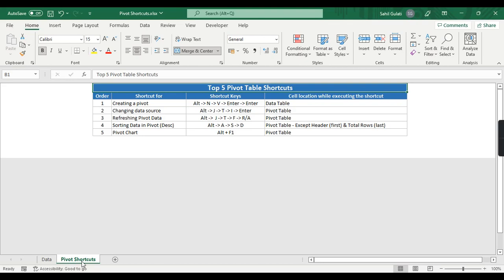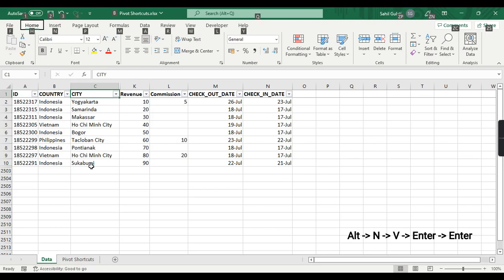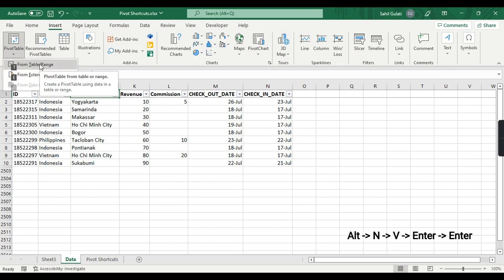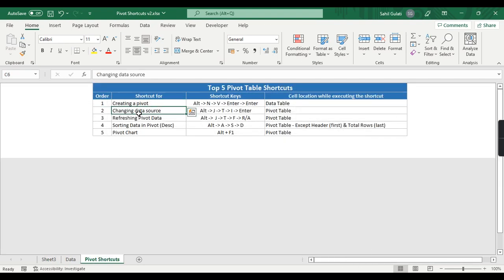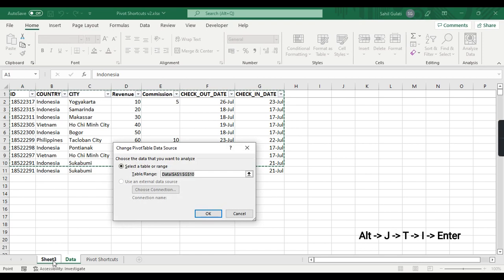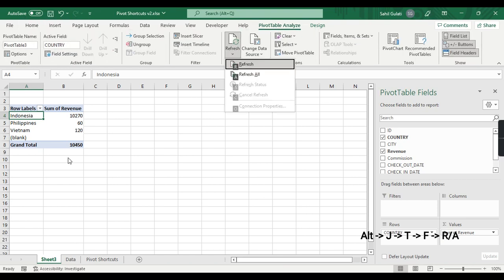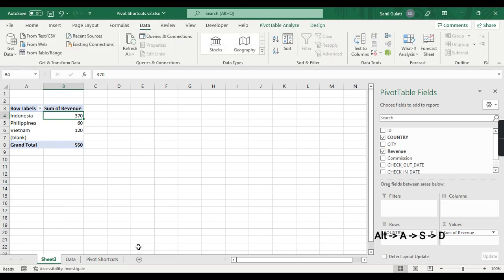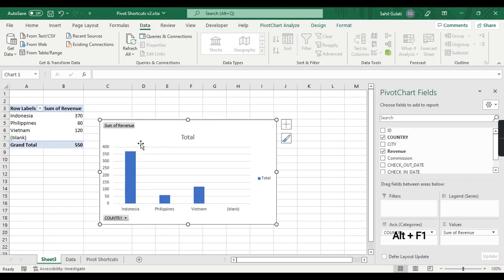Top 5 Pivot Table Shortcuts - Analytics Space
This video will help you in learning the Top 5 Pivot Table Shortcuts. Anyone with basic/beginner-level experience in Excel can watch this video to learn the shortcuts.

We cover the below 5 Pivot Table Shortcuts:
- Creating a pivot: Alt - N - V - Enter - Enter
- Changing data source: Alt - J - T - I - Enter
- Refreshing Pivot Data: Alt -  J - T - F - R/A
- Sorting Data in Pivot : Alt - A - S - D
- Creating a Pivot Chart: Alt + F1